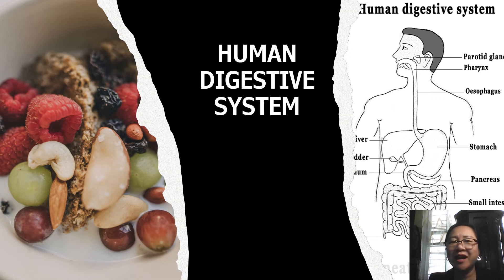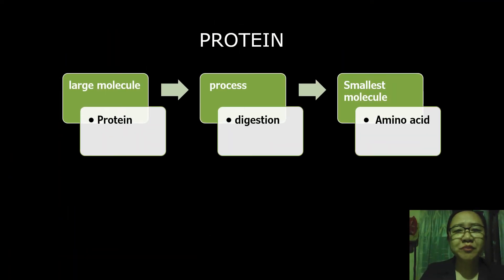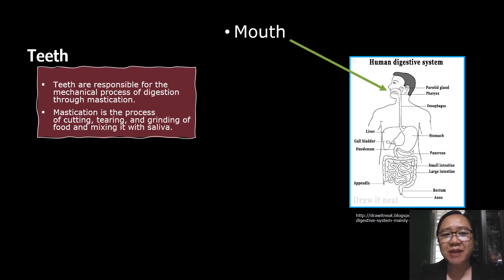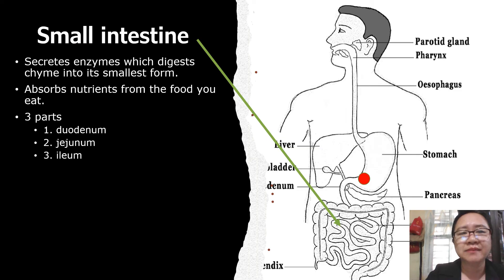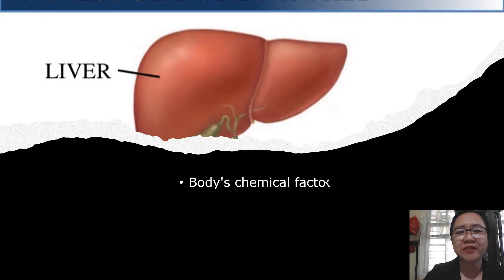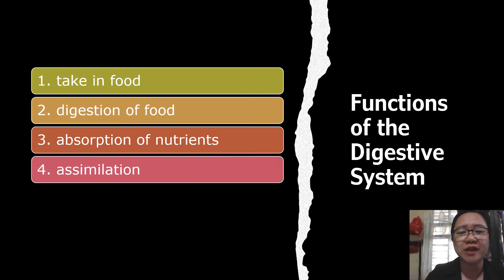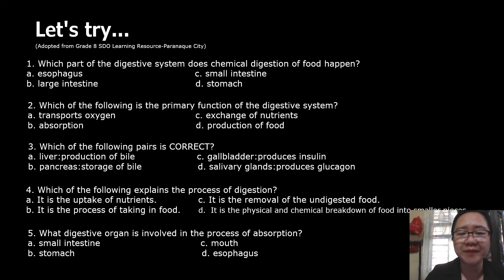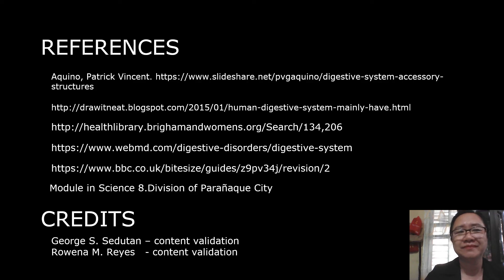The Human Digestive System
In this video, the alimentary canal and accessory organs are discussed.